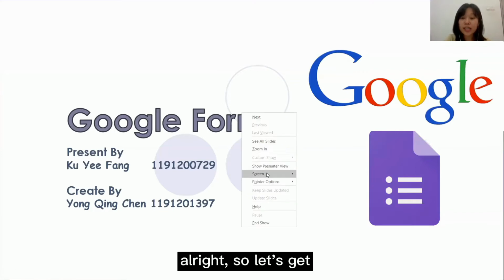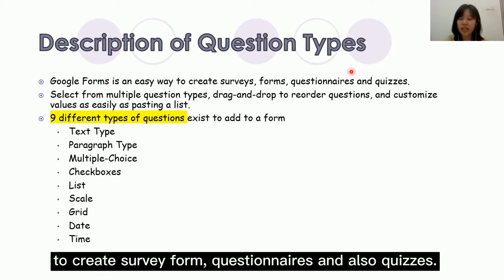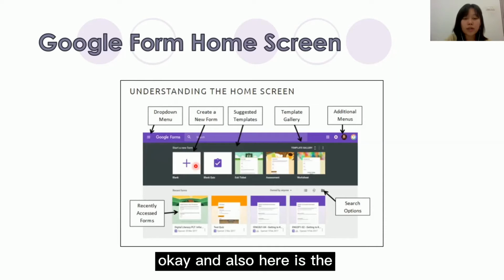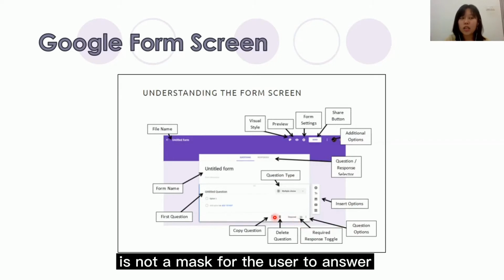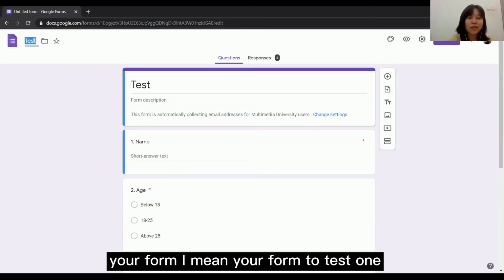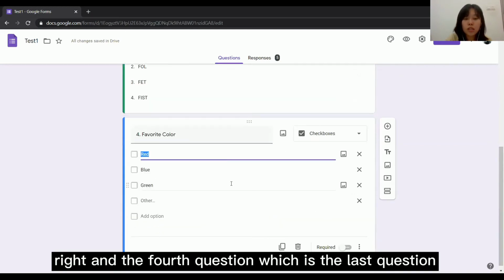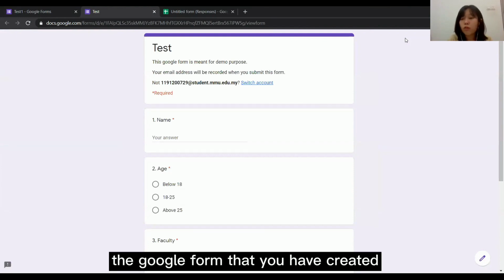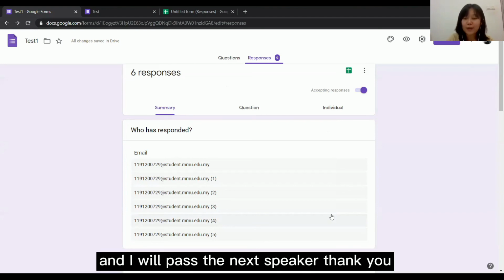Google Form Tutorial (beginner)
Please give us some feedback after watching this video.